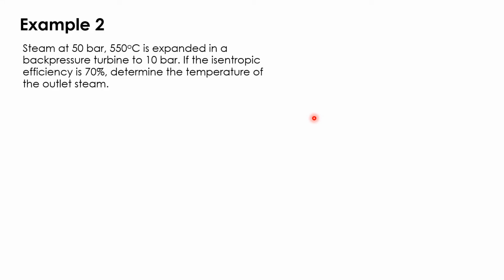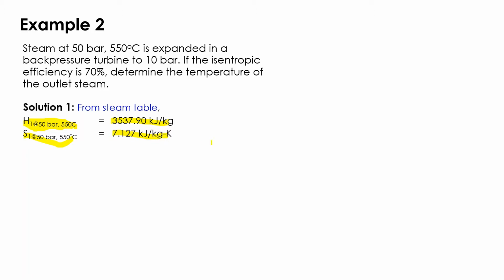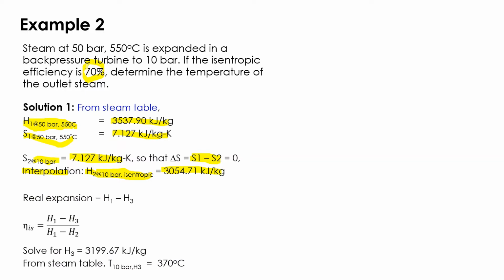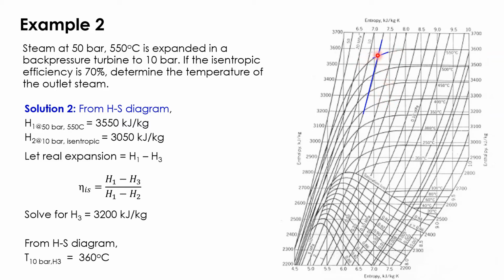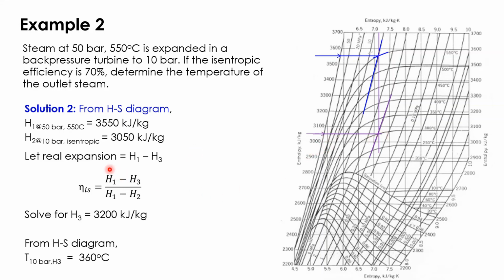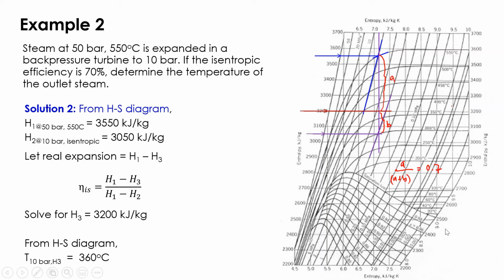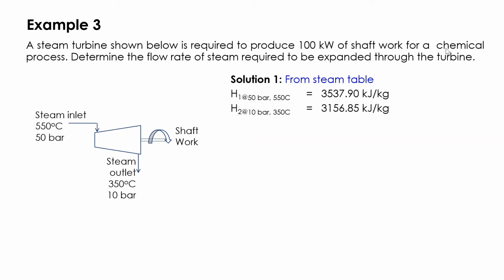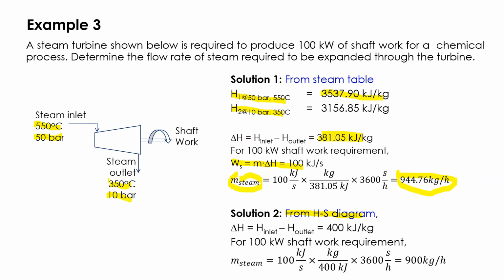Steam turbines - Example 2 and 3